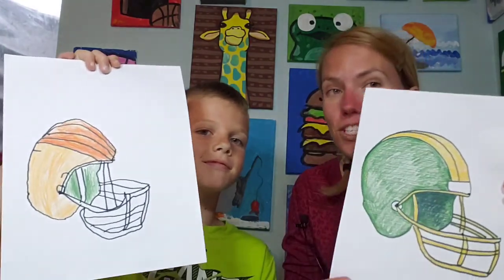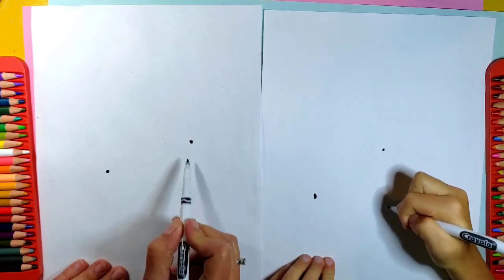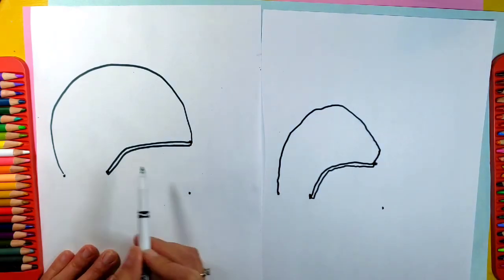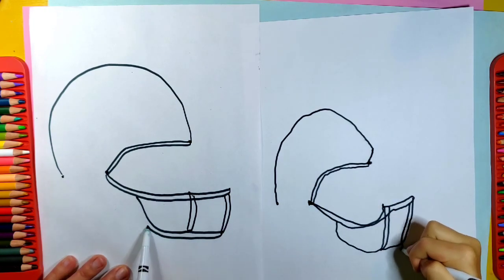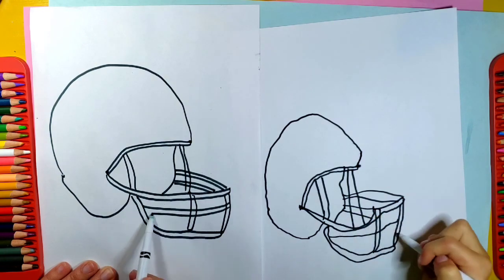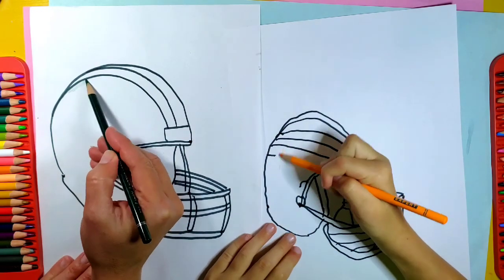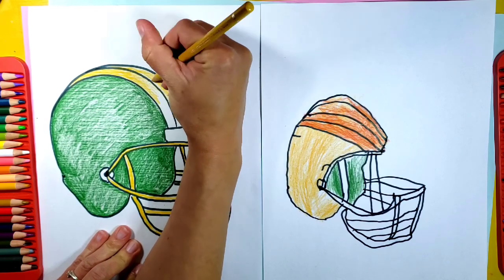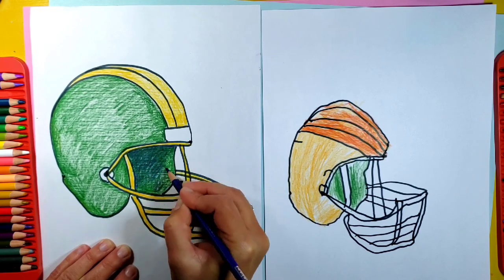How to DRAW and COLOR a FOOTBALL HELMET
Learn to draw and color a football helmet step by step with Mrs. Ehlke and her son Aaron.